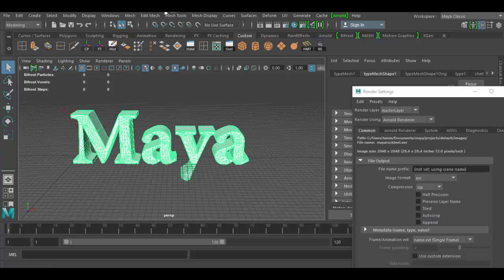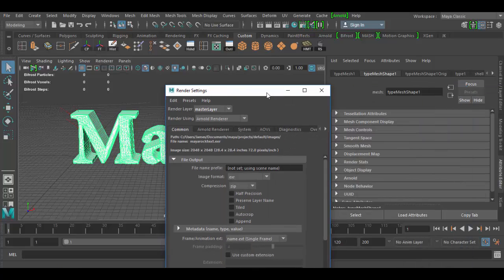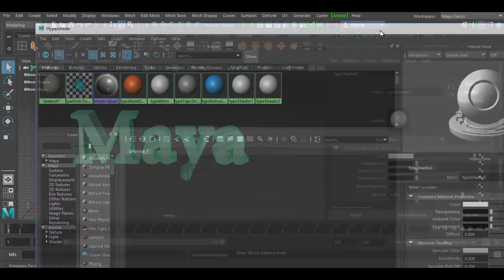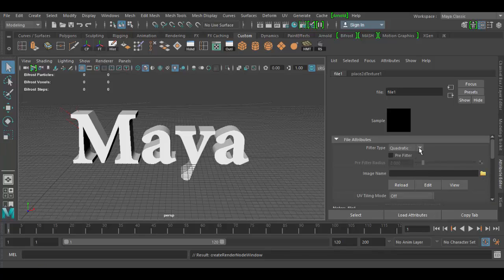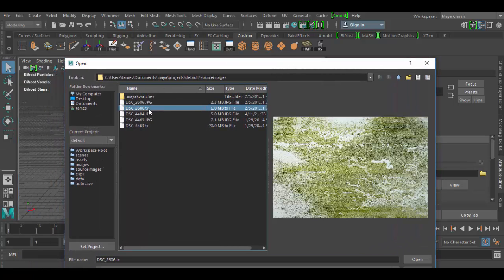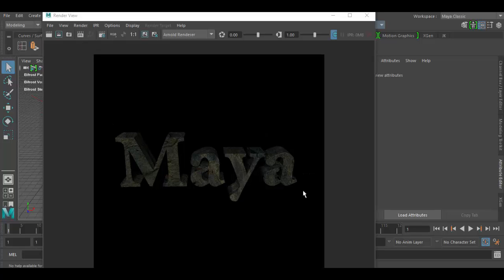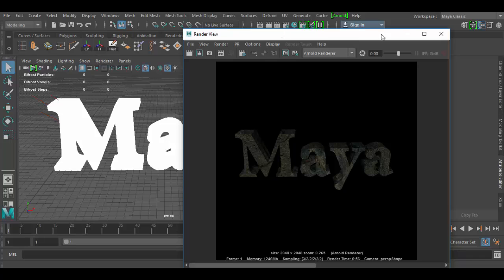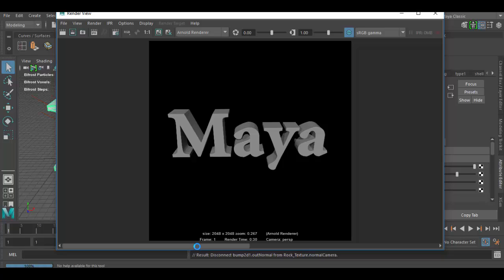Creating Rock 3-D Text in Maya Part 2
Continuing the Rock 3-D Text project!